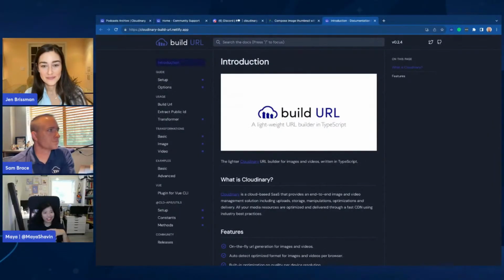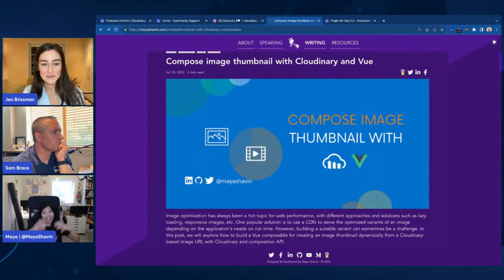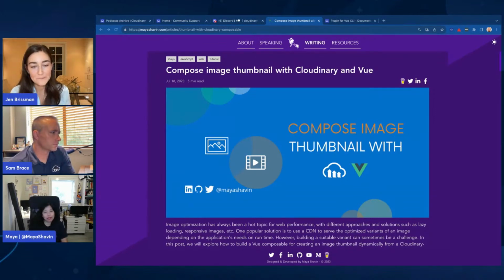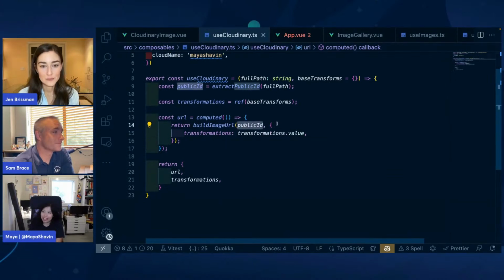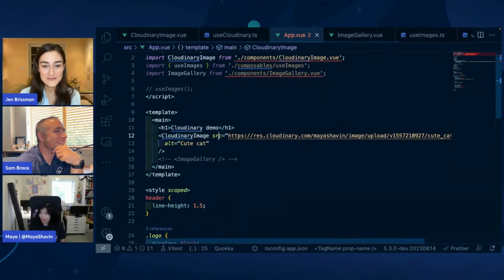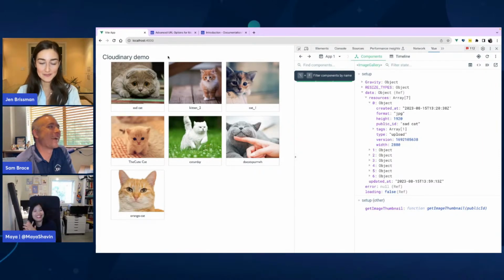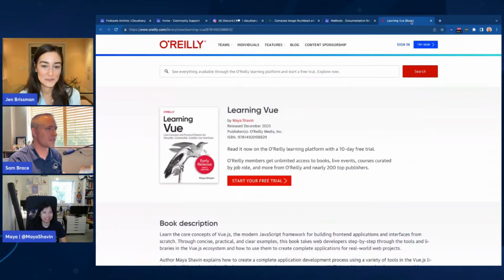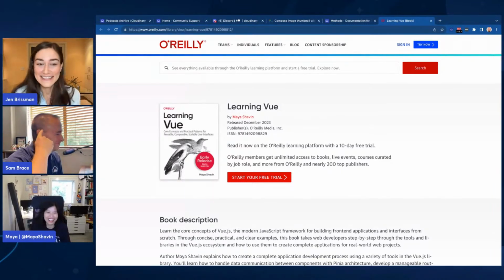Cloudinary DevJams Live Stream: Creating Dynamic Image Thumbnails with Cloudinary and Vue.js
Join Cloudinary's Customer Education team for an exciting DevJams live stream event!

In this episode, we're featuring Maya Shavin. She is a renowned web developer and is currently a Senior Software Engineer at Microsoft. Maya is an Ambassador for Nuxt.js and Cloudinary, as well as a Google Developer Expert on Web Performance.

Maya will delve into image optimization, a crucial aspect of web performance. There are various approaches available, such as lazy loading and responsive images. But, one powerful solution involves using content delivery networks. With them, you can serve optimized image variants based on runtime requirements.

Maya will show how to do this, using Cloudinary and Vue.js to create dynamic image thumbnails. This includes setting up Cloudinary with the "cloudinary-build-url" package. From there, she'll show how to build the Cloudinary composable and use it to create the thumbnails.

Don't miss this opportunity to enhance your web development skills! Join us for this knowledge-packed DevJams live stream with Maya Shavin.